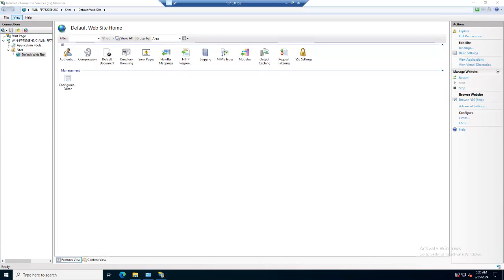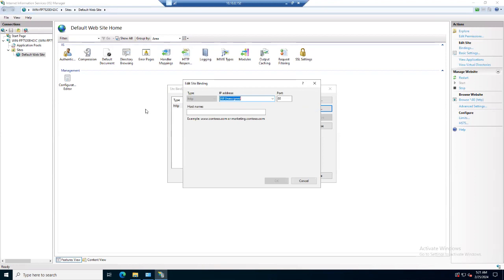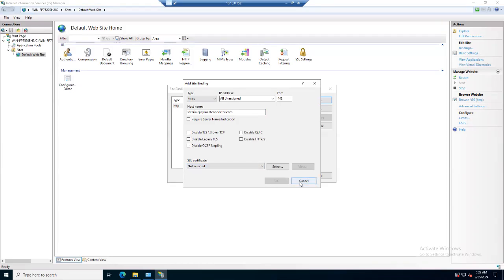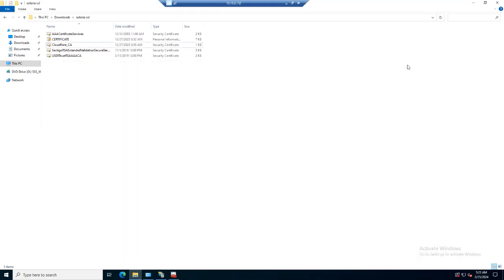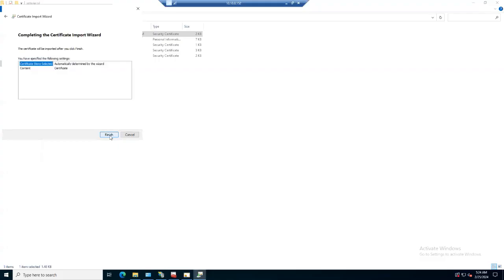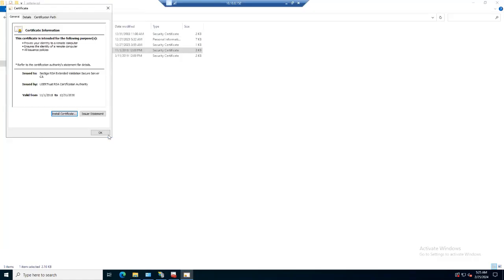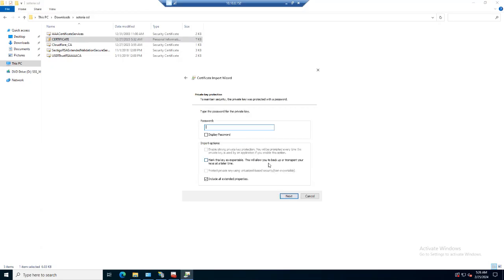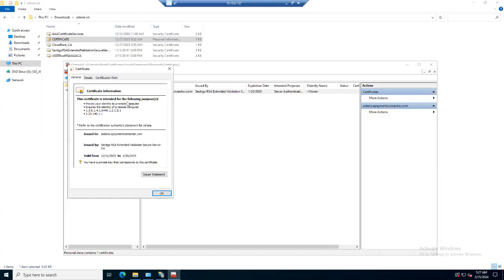02 How to Windows Server 2025 – SSL Certificate Installation (Full Guide) root iis English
SSL Certificate Installation Guide – Windows Server 2022/2025 Made Easy

Web Server Security

Windows Server SSL Certificate Installation

Install SSL on IIS Windows Server

SSL Certificate Tutorial 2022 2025

How to Secure Windows Server with SSL

HTTPS setup on Windows Server

IIS SSL Configuration Step by Step

Download from below link For all Exam Links
For CEH Exam Preparation Practice Test

IT Network Fundamentals | Cisco CCNA 200-301 | Comptia Network + Certification | Course Promo
IT Networking For Beginner to Advance |  Cisco CCNA 200-301 | Comptia Network Plus

Generate a Certificate Signing Request (CSR): Create a CSR on the server where you'll install the certificate. The CSR includes the following information:

Business or organization name

Domain name

Geographic location

Purchase an SSL certificate: Log in to the vendor's platform and purchase the certificate.

Install the certificate: Install the certificate on your server or SSL-enabled application.

Verify the certificate: Use a tool like the SSL Installation Diagnostics Tool or Discovery Cloud tool to verify that the certificate is working correctly.

Back up the certificate: Make a backup copy of the certificate.

You can also generate a self-signed certificate for testing purposes.

1. What is Basic Security Domains
2. How to Protect Web servers | IIS | Nginx | Apache
3. What is SSL
4. How to Create SSL Certificate CSR
5. How to Convert .crt to .pfx
6. what is certificate Chaining
7. What is Root CA | Intermediary CA |
8. How to Install SSL Certificate for Web Services | Server
9. How to Protect Servers
10. Hot to Protect Web Services
11. SSL/TLS Certificate - Manage SSL/TLS Certificates
12. Create an SSL Certificate in 5 Easy Steps
13. How to create and install an SSL certificate?
14. How SSL certificate works step by step?
15. How to install an SSL certificate in Windows 10?
16. How to install open SSL certificate?
17. SSL Certificate Installation Instructions & Tutorials
18. Setup SSL CSR Creation and SSL Certificate Installation
19. 4 Simple Ways to Install an SSL Certificate To a Server
20. Creating, Installing, and Configuring SSL Certificate on ...
21. How SSL Certificate Works? - HTTPS Explained
22. How to install SSL certificate on new website 2024
23. SSL Certificate Explained
24. How to Install SSL Certificate for Domains on Nginx VPS Hosting Remote Server
25. Install a SSL Certificate on IIS

Cisco CCNA 200-301 Preparation: Dive into the world of Cisco networking with expertly designed modules to help you master the CCNA 200-301 certification.

CompTIA Network+ Certification: Gain the knowledge and skills needed to pass the CompTIA Network+ certification exam, a globally recognized credential for networking professionals.

Fundamental Networking Concepts: Build a solid foundation in networking, covering essential concepts like IP addressing, subnetting, routing, and switching.

Hands-On Labs: Get practical experience with hands-on labs that simulate real-world networking scenarios, ensuring you're ready for the challenges of the field.

Troubleshooting Skills: Develop troubleshooting skills to identify and resolve network issues efficiently, a critical skill for any network professional.
Security Best Practices: Learn about network security principles and how to protect networks from potential threats and vulnerabilities.

Career Advancement: Elevate your career prospects by acquiring two prestigious certifications that are highly valued by employers in the IT industry.

Expert Instructors: Our instructors are seasoned networking professionals who bring their industry experience to the classroom, providing you with practical insights and guidance.

Prepare to excel in the world of IT networking with our IT Network Fundamentals course. Whether you're aiming for the Cisco CCNA 200-301 or Com